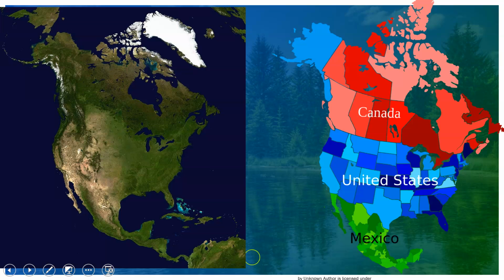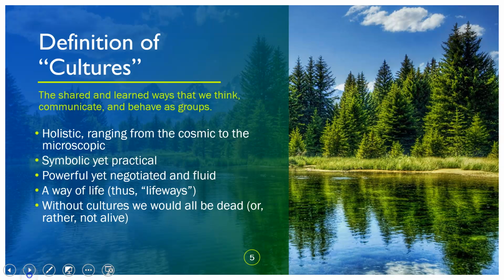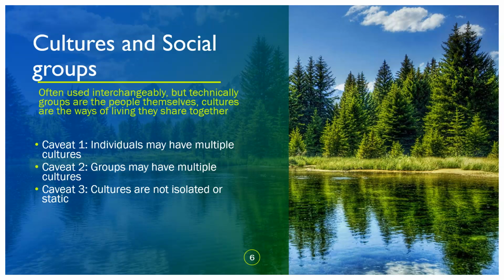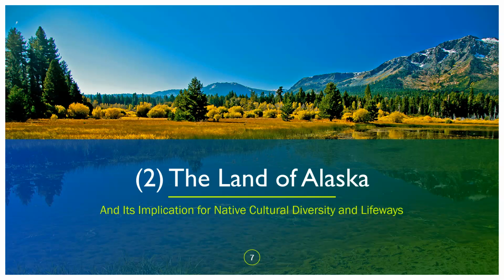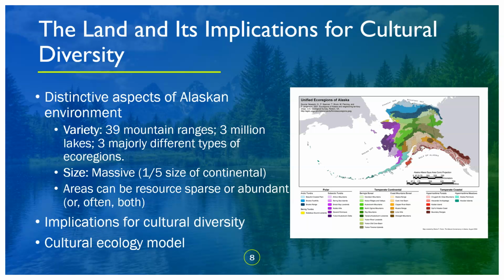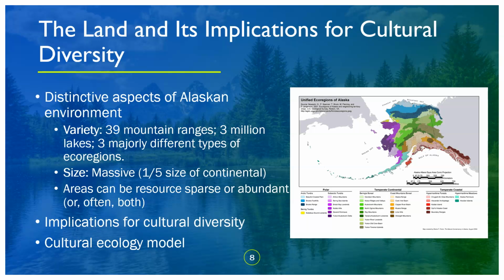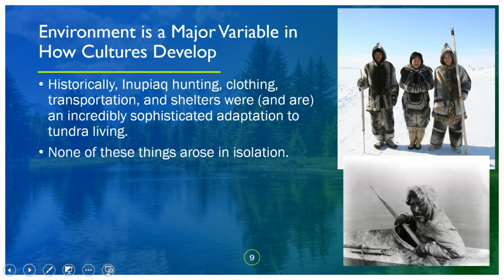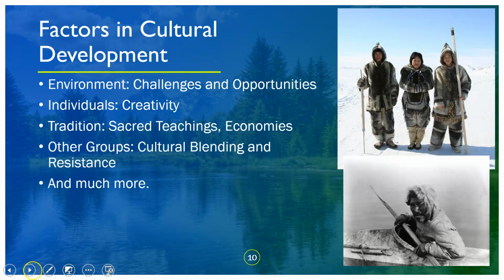ANTH A200 Module 2 Part 1